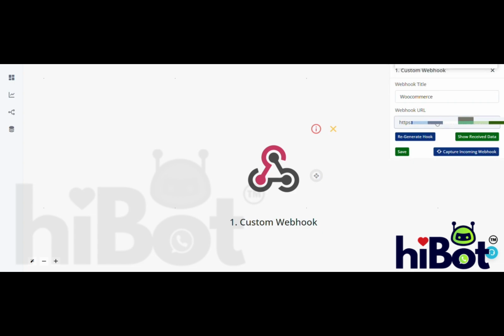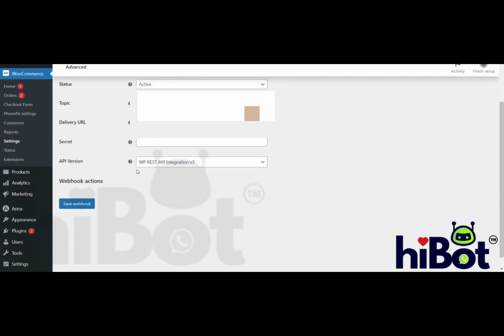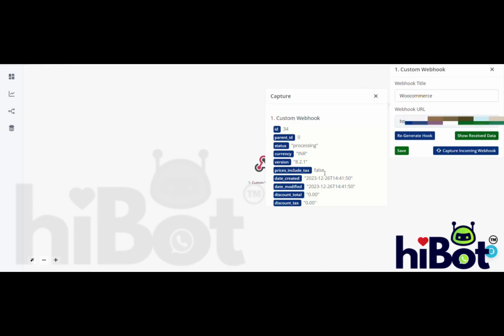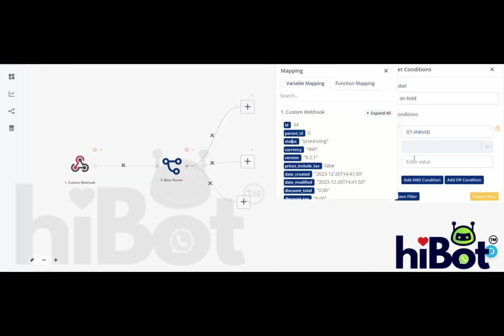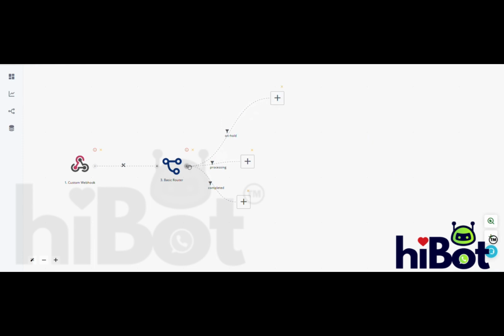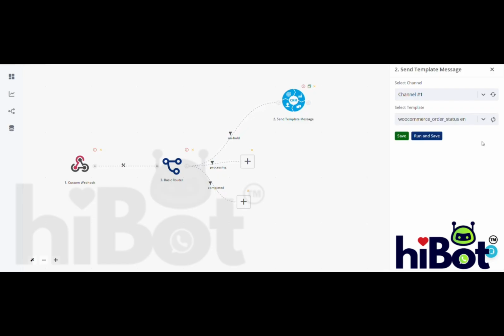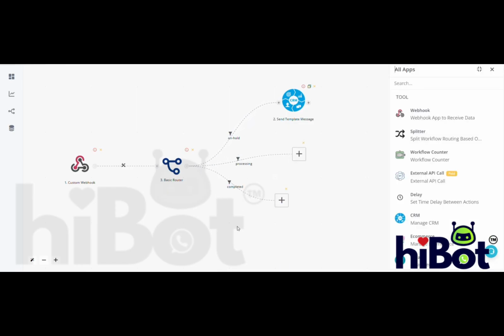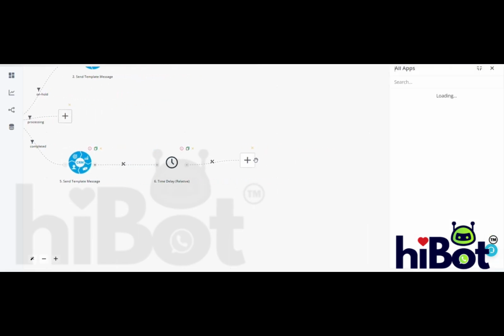WooCommerce Orders & Updates on WhatsApp | HiBot Tutorial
In this video, discover how To WooCommerce Orders & Updates on WhatsApp

✅ How to send New Order notifications to your customers
✅ How to send Order Status updates automatically
✅ Integrate WooCommerce with WhatsApp
✅ Use plugins or APIs for real-time notifications
✅ Tips to ensure safe and fast delivery